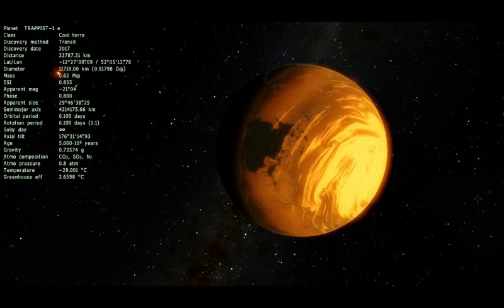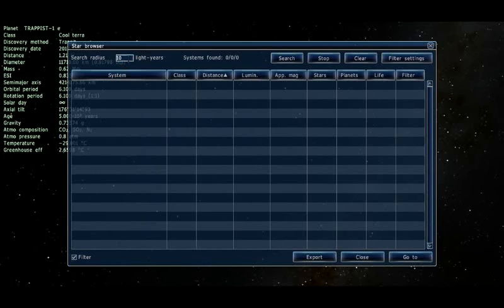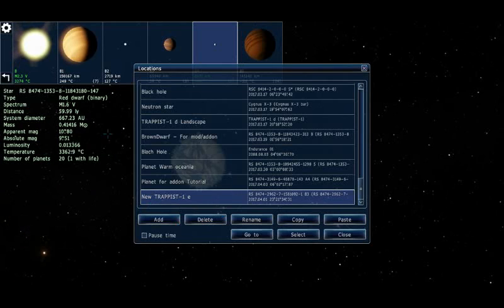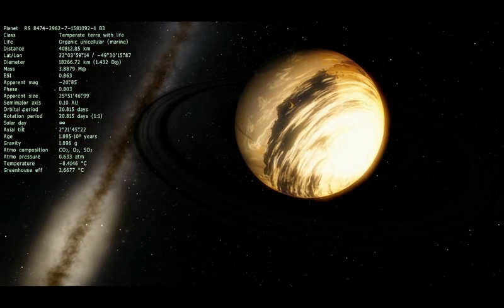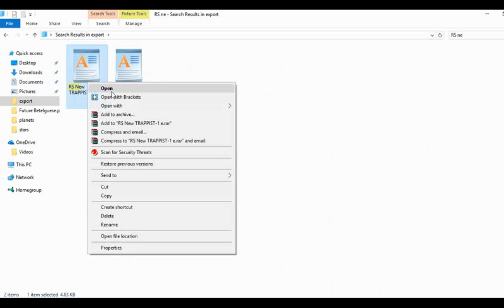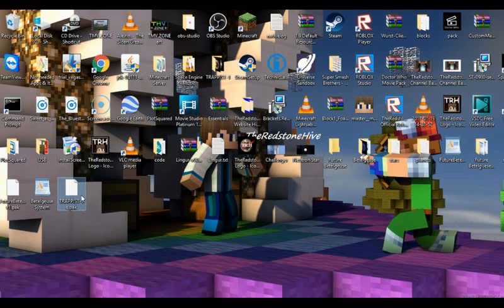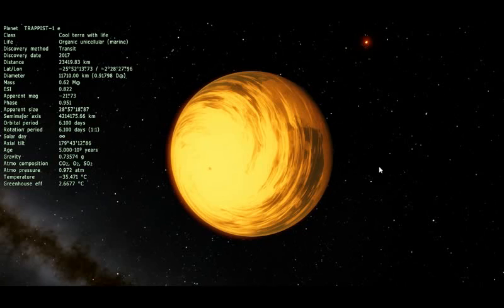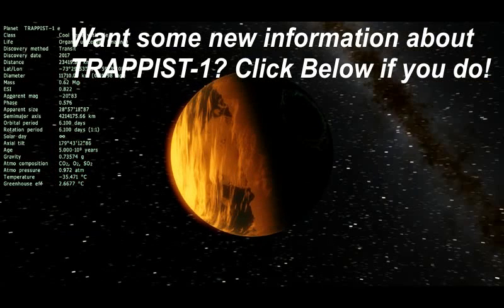SpaceEngine: How to make a Planet for addons - Tutorial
In this video I will show how to make a planet for space engine for an addon you might want to make! :)